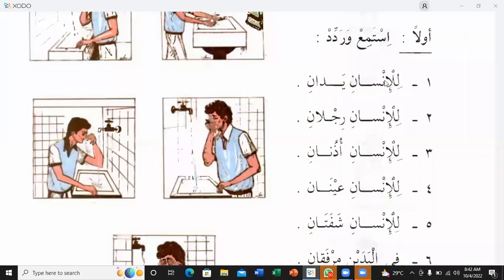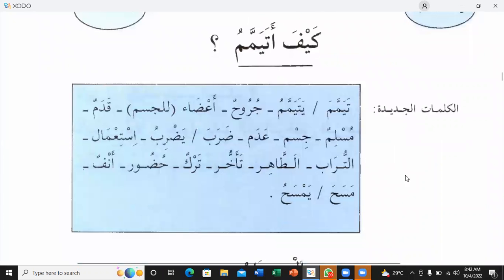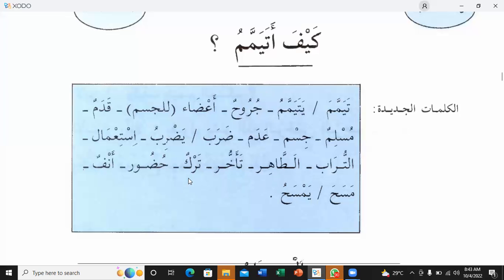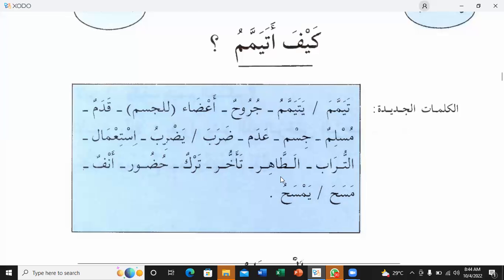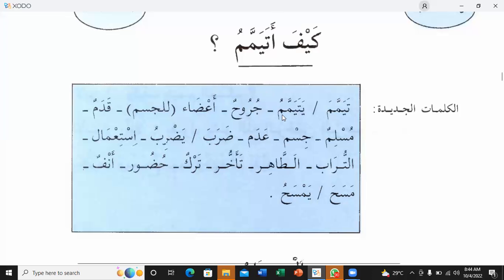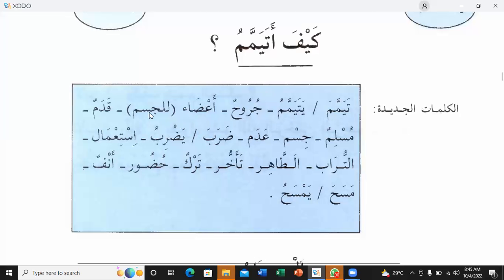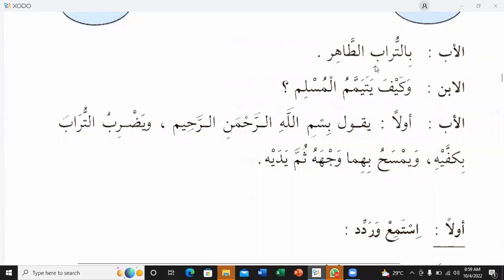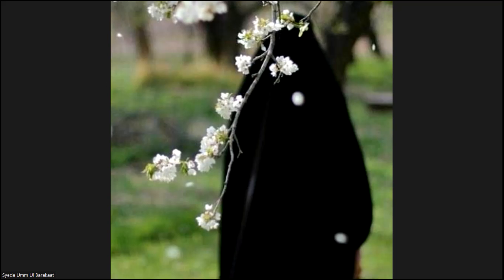Lesson:22, Spoken Arabic By Saad